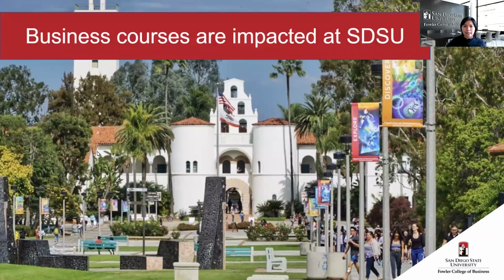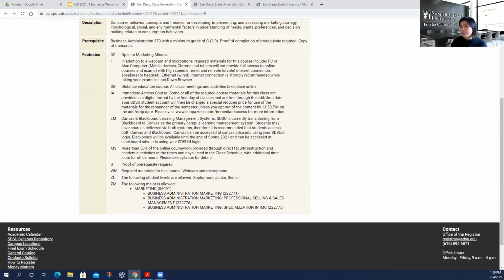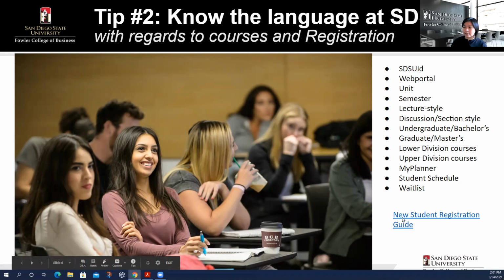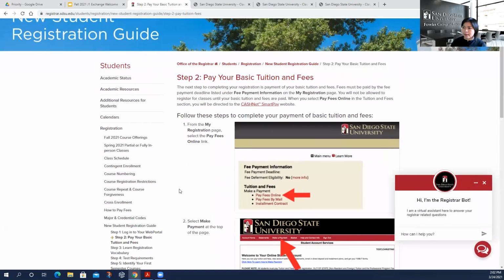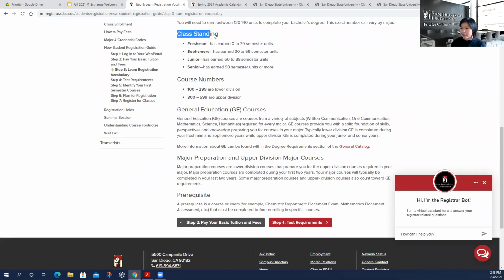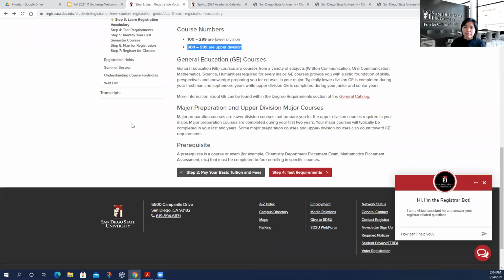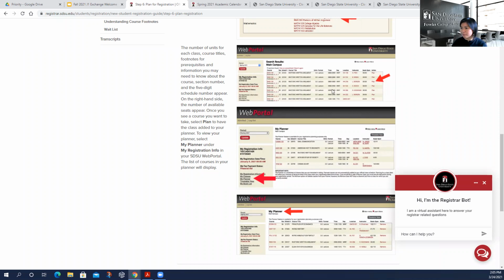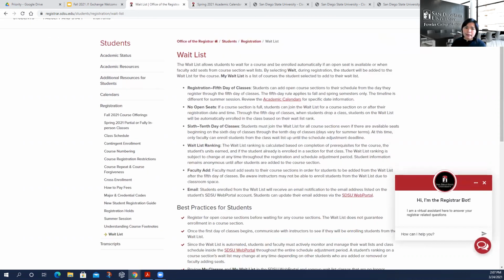Fall 2021 J1 Exchange Welcome Video